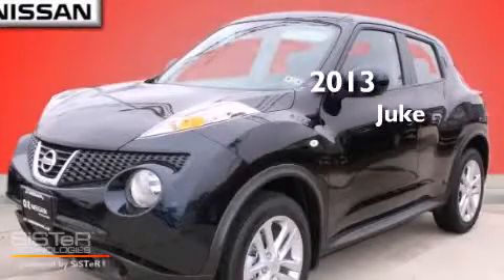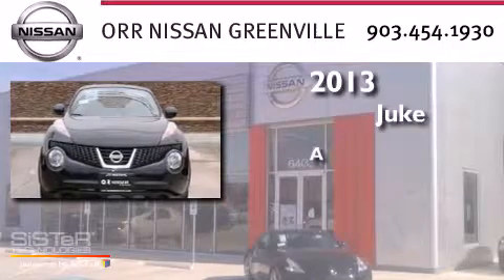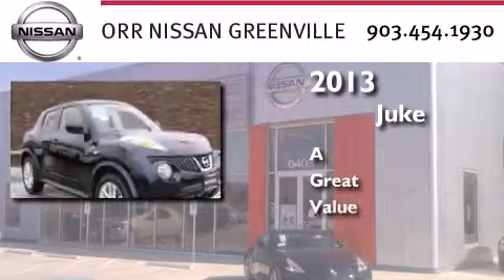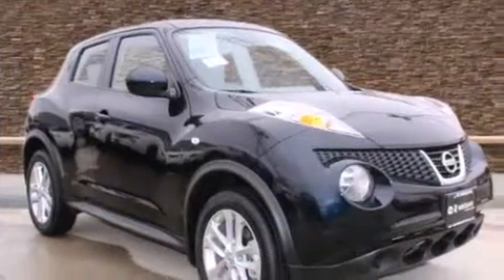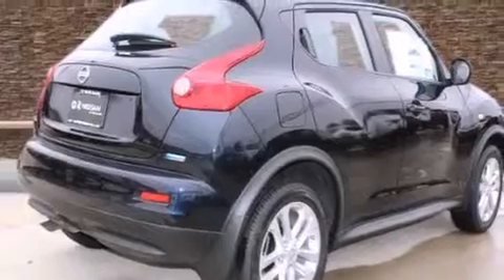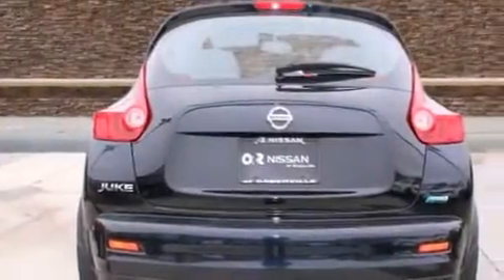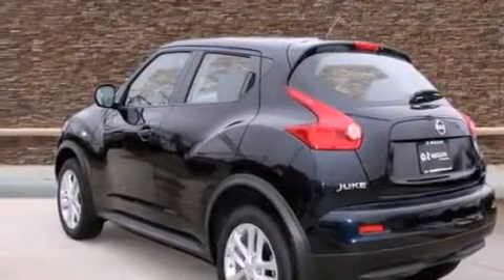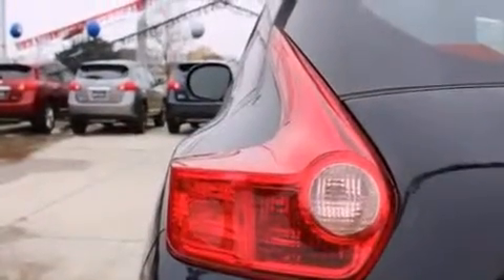2013 Juke Sulphur Springs TX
We have been honored to serve the Greenville TX area , we promise that your experience at our dealership will exceed your expectations ! Year : 2013 Make : Nissan Model : JUKE Engine : 4 Cylinder Engine Exterior : Sapphire Black Miles : 5 Interior : Black Stock : 203408 Orr Nissan Greenville 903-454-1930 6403 Interstate 30 East Greenville , TX 75402